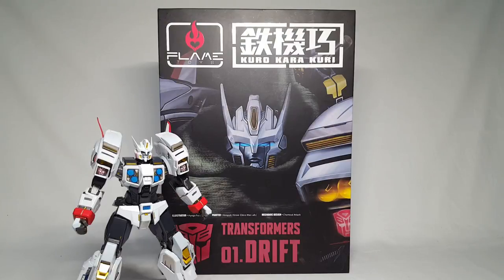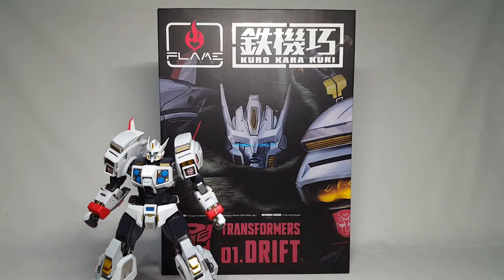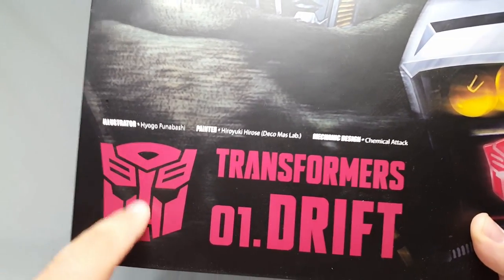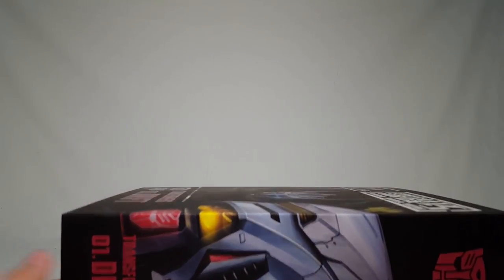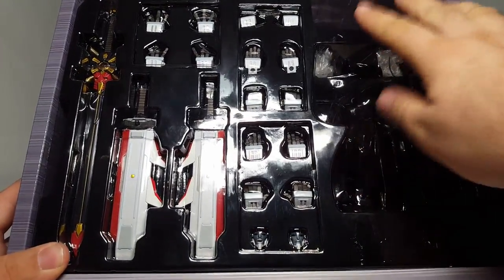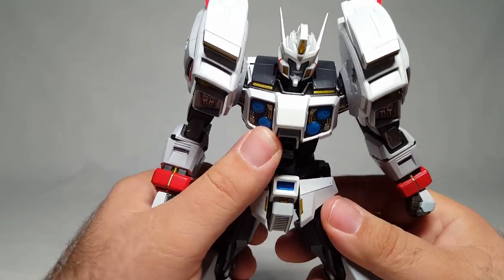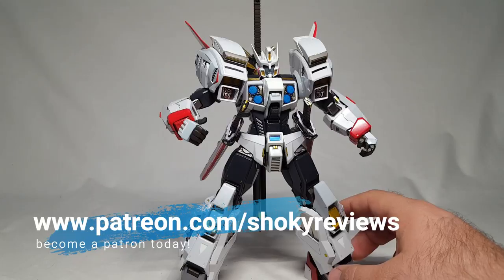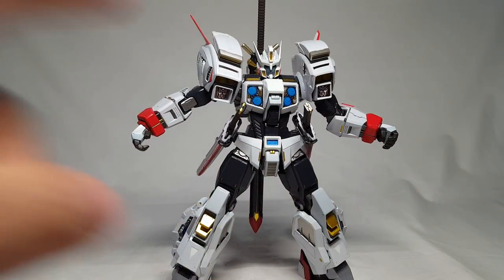SHOKY REVIEWS TRANSFORMERS : FLAMES TOYS 01 DRIFT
Guys, I am absolutely blown away by this figure. Never would I have thought I would buy a non transforming Transformer but Flame Toys Knocked this one out of the park! Lights, amazing detail, paint, and accessories make this one of the most ridiculous things in my collection and Flame Toys got themselves a fan for life.
Thanks to my Patrons:
SteelAngelJohn
Andy Tubbs
Steve Middendorf
Kolby Britton